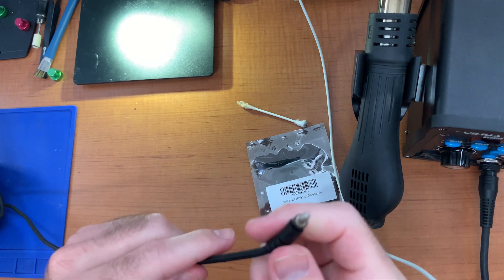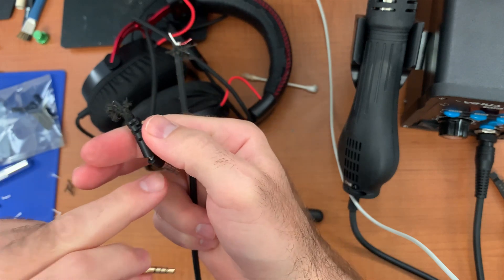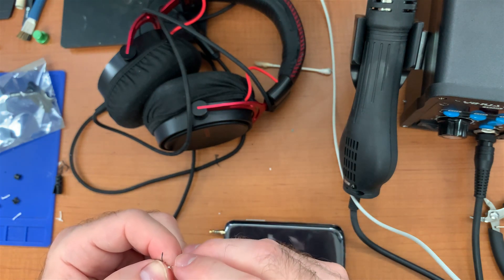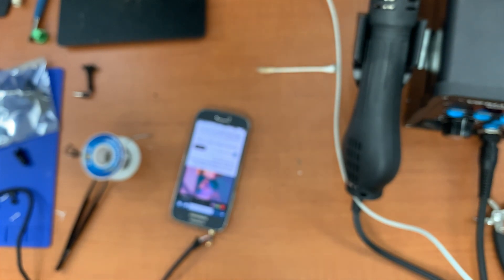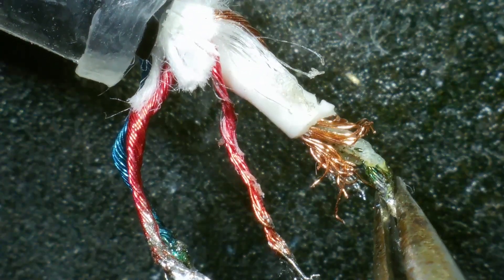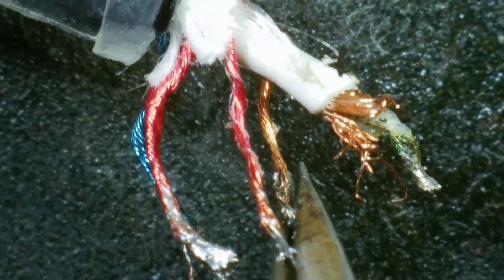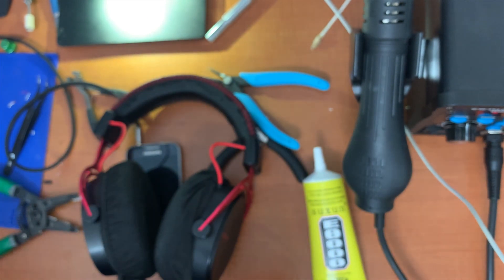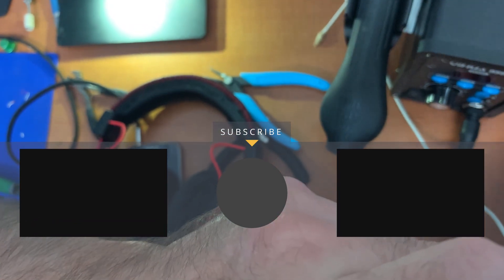Brutal Repair! Fixing a Headset with a Busted 3.5mm Audio Jack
We're replacing a 3 ring 3.5mm audio jack on a headset used by a digital musician. This was one heck of a difficult repair despite having so few wires! Most of the difficulties were mostly due to being unfamiliar with fixing headsets when I'm used to doing DIY stereo systems and amplifiers. SOOOOO much easier when you only have one ground wire and completely separate left and right audio feeds

3.5mm headphone jack with microscope replacement
Andonstar AD249S Microscope
Ring Light for Microscope
ChipQuick Flux
PCB Holder
HIKMICRO E03 Thermal Camera
Ultrasonic Cleaner
Computer Monitor Stand